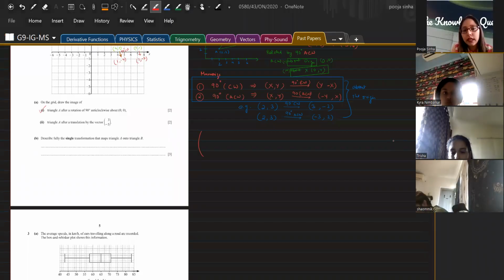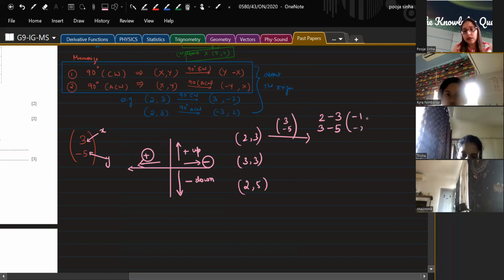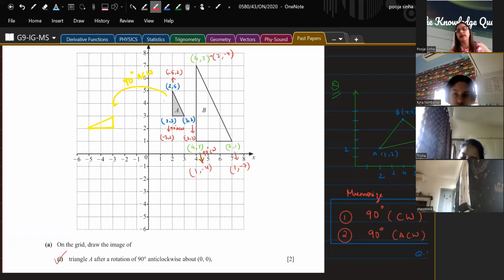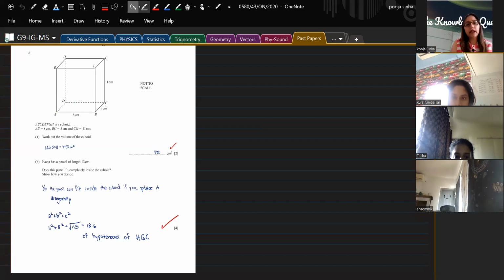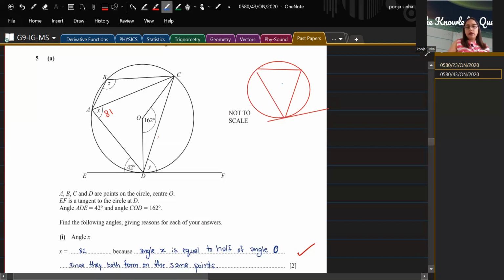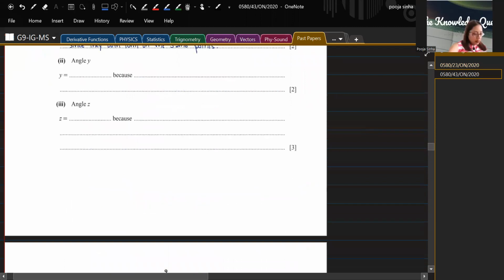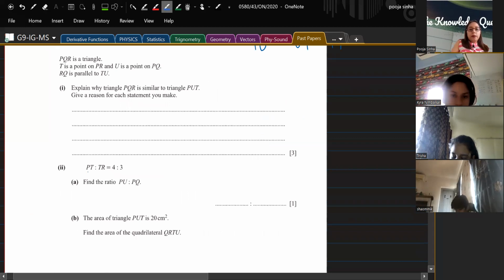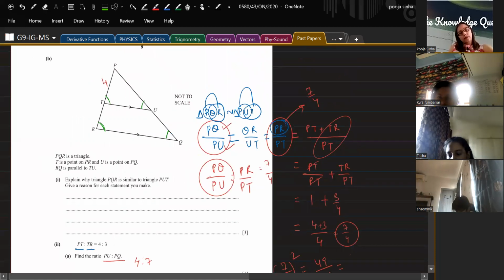Paper Solving-0580/43/ON/2020 I Mathematics I Grade 9th/10th I IG Board.